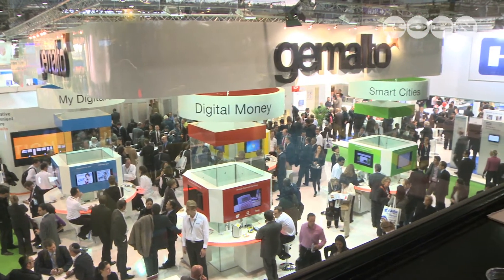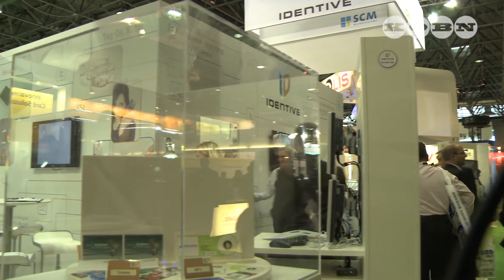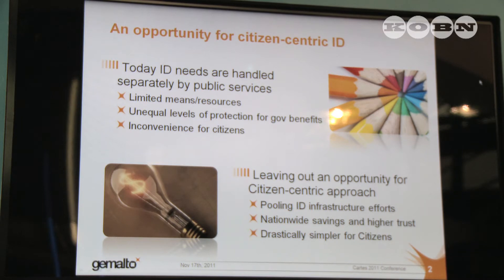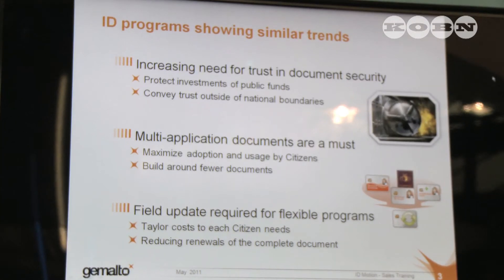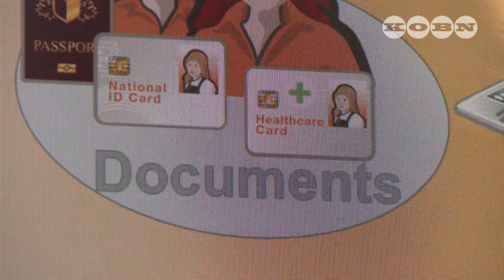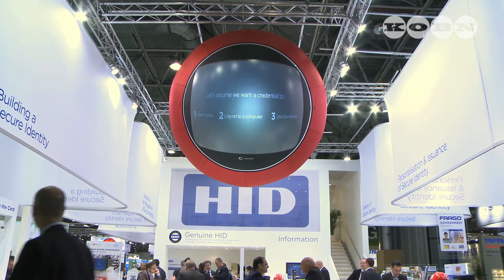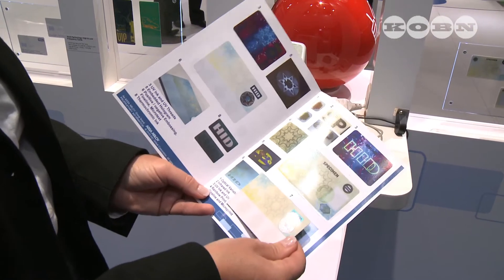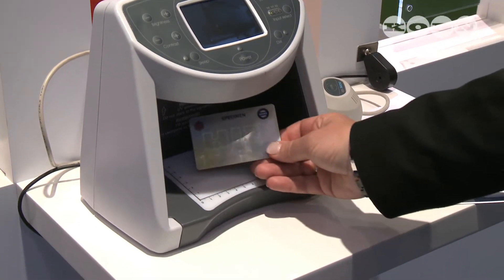90 Seconds @ CARTES 2011: ID